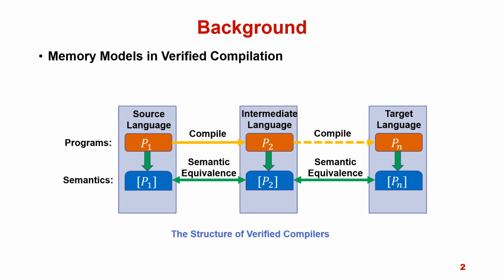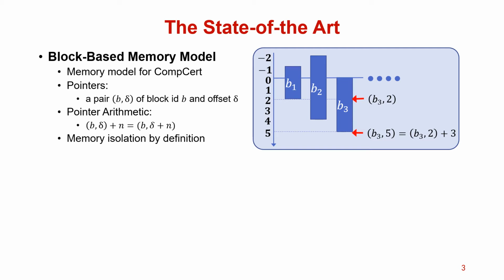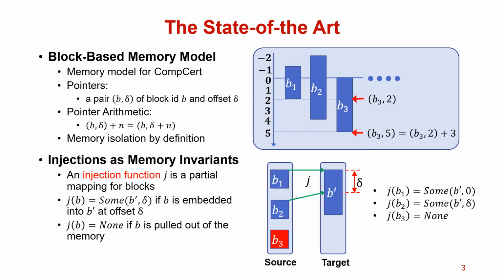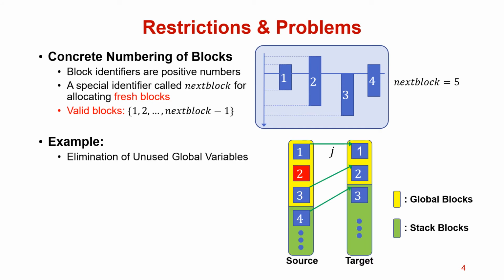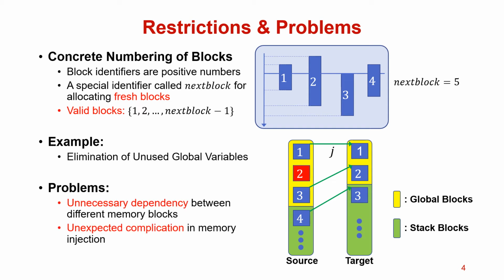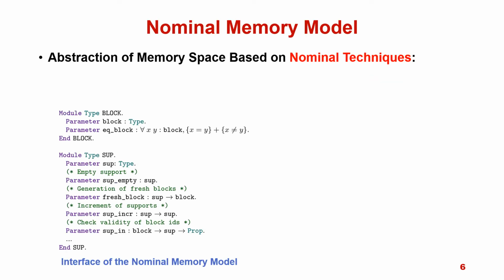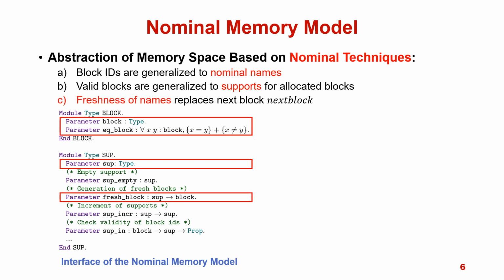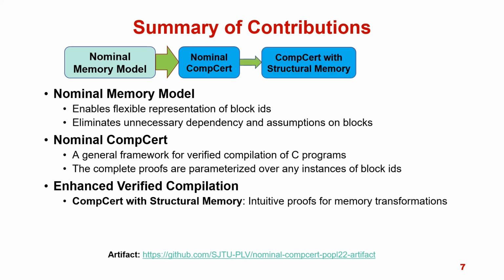Verified Compilation of C Programs with a Nominal Memory Model (Teaser)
Verified Compilation of C Programs with a Nominal Memory Model
Yuting Wang, Ling Zhang, Zhong Shao, and Jrmie Koenig
(Shanghai Jiao Tong University, China; Shanghai Jiao Tong University, China; Yale University, USA; Yale University, USA)

Abstract: Memory models play an important role in verified compilation of imperative programming languages. A representative one is the block-based memory model of CompCert, -the state-of-the-art verified C compiler. Despite its success, the abstraction over memory space provided by CompCert&#39;s memory model is still primitive and inflexible. In essence, it uses a fixed representation for identifying memory blocks in a global memory space and uses a globally shared state for distinguishing between used and unused blocks. Therefore, any reasoning about memory must work uniformly for the global memory; it is impossible to individually reason about different sub-regions of memory (i.e., the stack and global definitions). This not only incurs unnecessary complexity in compiler verification, but also poses significant difficulty for supporting verified compilation of open or concurrent programs which need to work with contextual memory, as manifested in many previous extensions of CompCert.

To remove the above limitations, we propose an enhancement to the block-based memory model based on nominal techniques; we call it the nominal memory model. By adopting the key concepts of nominal techniques such as atomic names and supports to model the memory space, we are able to 1) generalize the representation of memory blocks to any types satisfying the properties of atomic names and 2) remove the global constraints for managing memory blocks, enabling flexible memory structures for open and concurrent programs.

To demonstrate the effectiveness of the nominal memory model, we develop a series of extensions of CompCert based on it. These extensions show that the nominal memory model 1) supports a general framework for verified compilation of C programs, 2) enables intuitive reasoning of compiler transformations on partial memory; and 3) enables modular reasoning about programs working with contextual memory. We also demonstrate that these extensions require limited changes to the original CompCert, making the verification techniques based on the nominal memory model easy to adopt.

Submitted to the conference by Yuting Wang on 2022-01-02